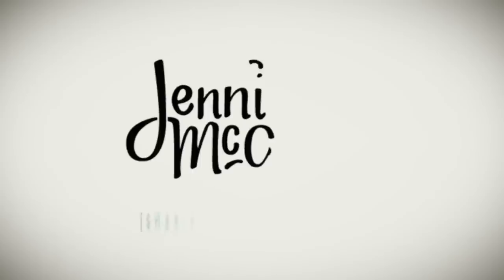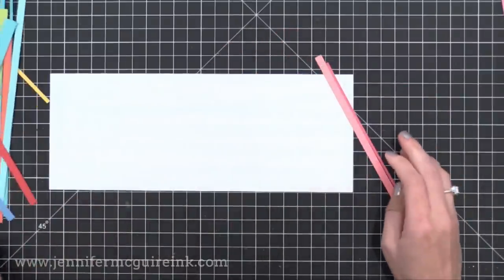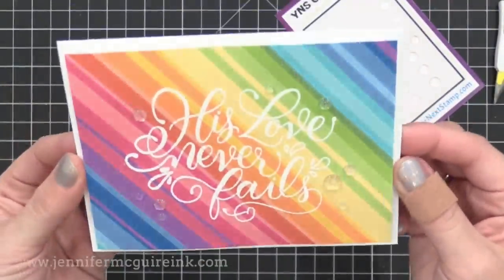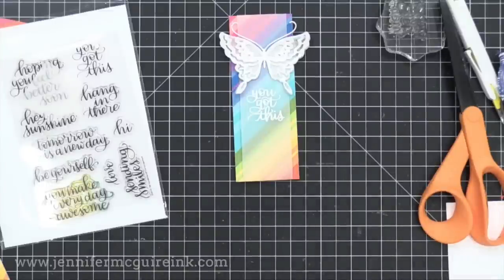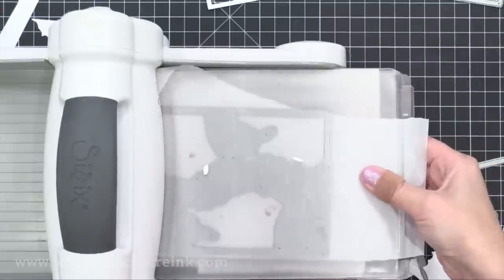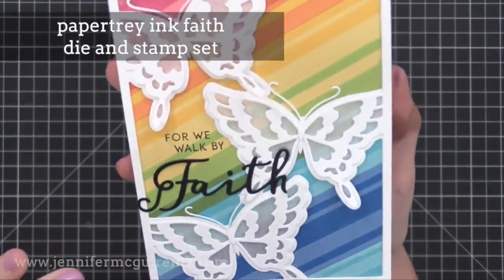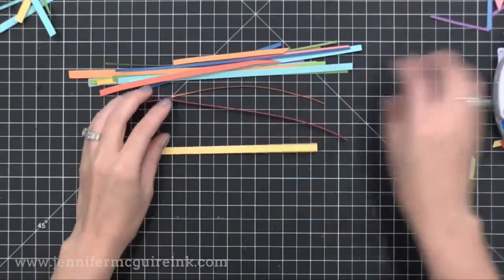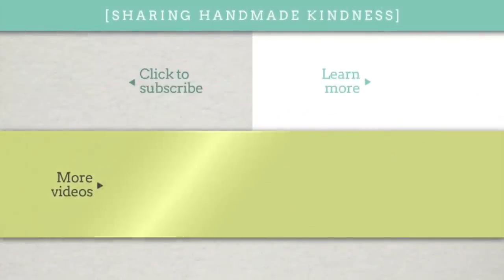Rainbow Cards with Scraps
Creating rainbow backgrounds using strips of scrap cardstock.

SUPPLIES

Products with asterisks received from the company with no expectation. (Head here for more details This video was NOT sponsored, requested, or paid and I did it only because I wanted to. The information provided in this video is based on my own personal experience. I am not an expert nor do I work for these companies. I just am sharing what *I* like.

FIND ME